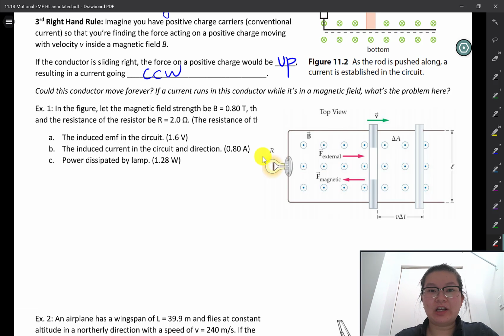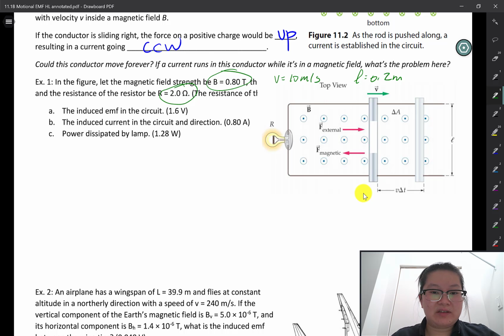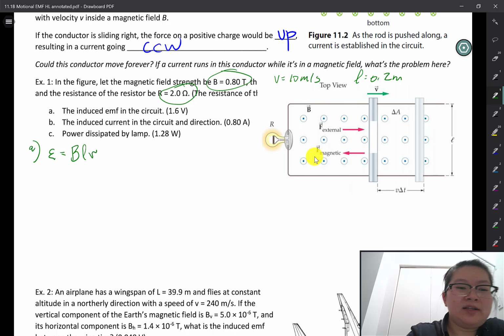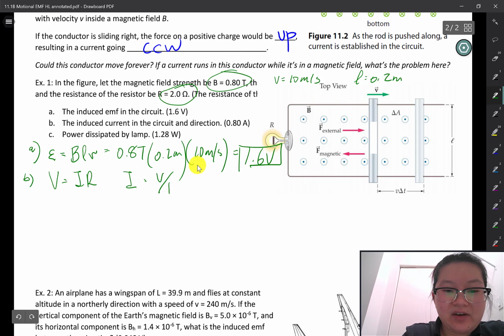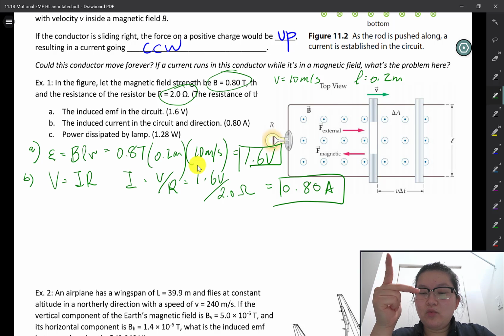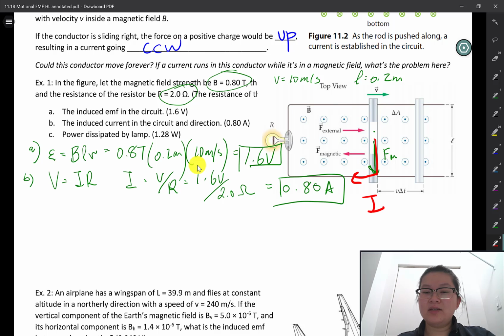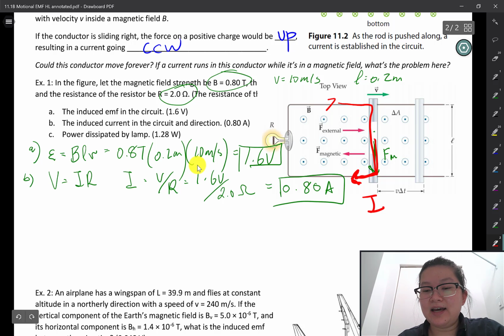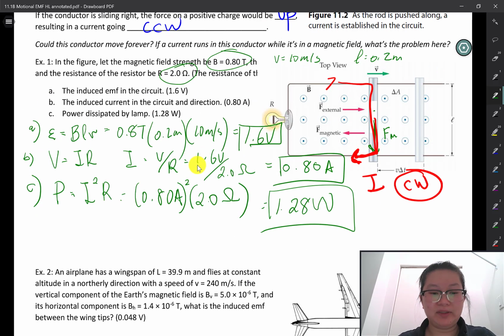11.1B Motional EMF example 1